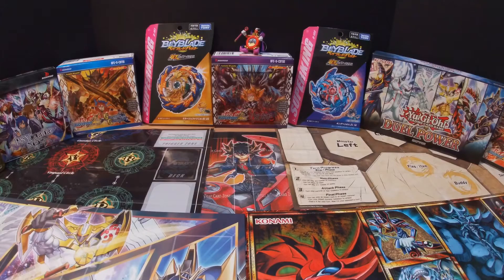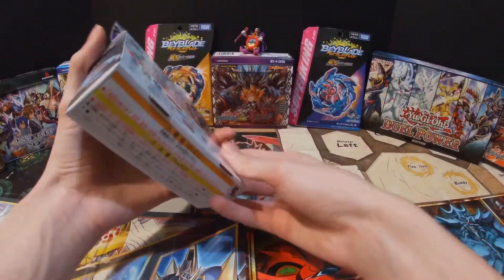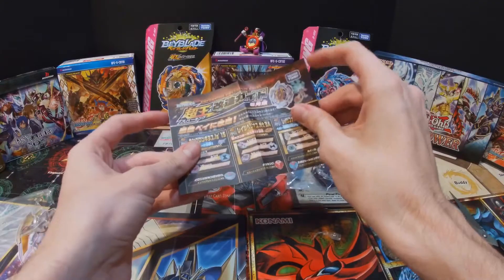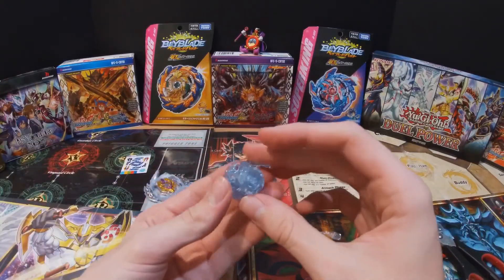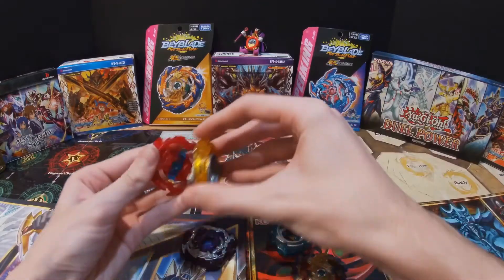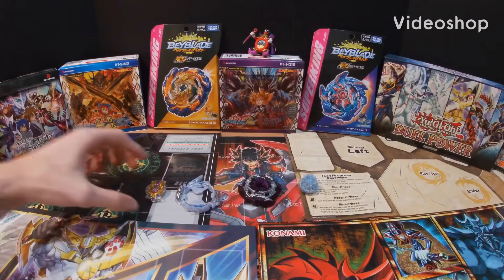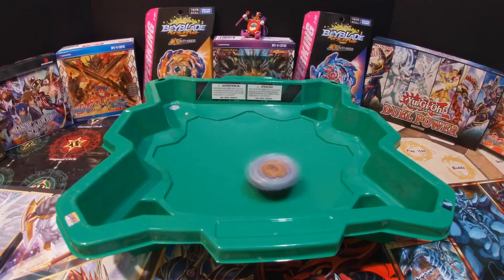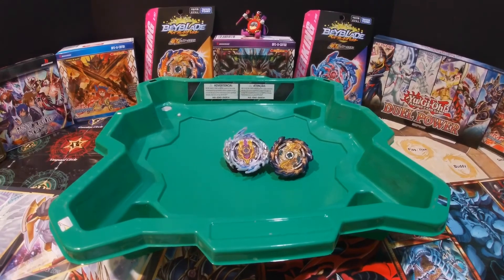Beyblade burst sparking rage Longinus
Hey there guys for today’s video I am opening up the new beyblade burst sparking rage longinus hopefully you all will enjoy today video and be sure to like and subscribe